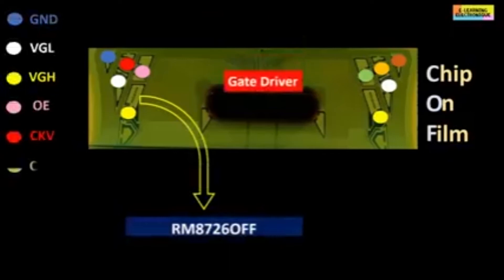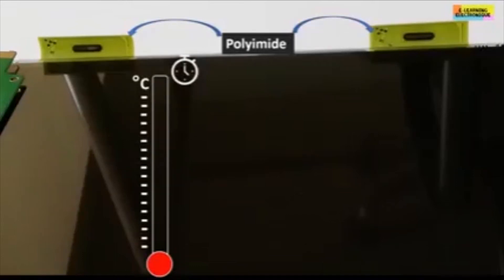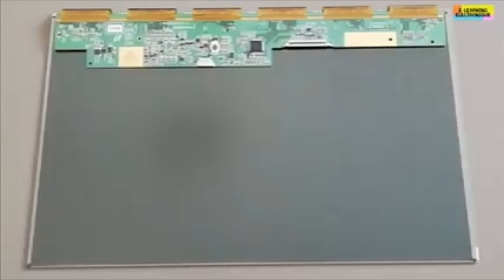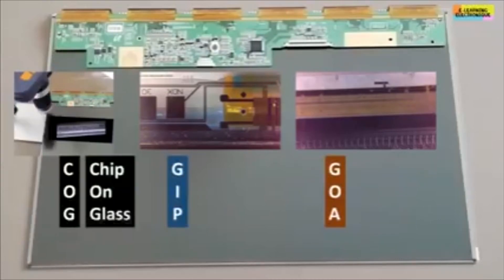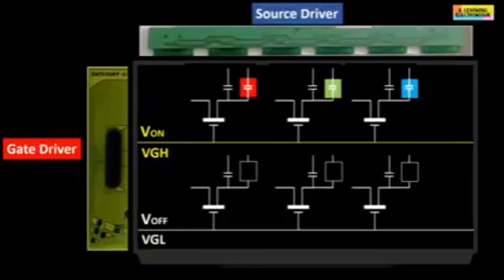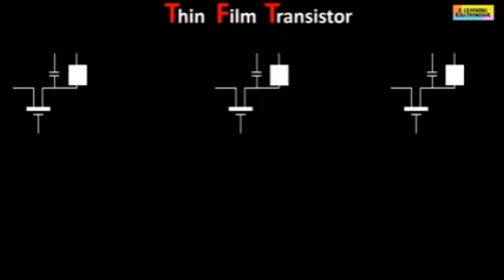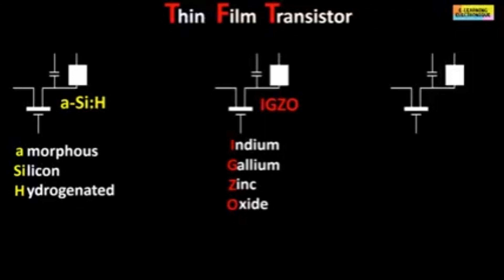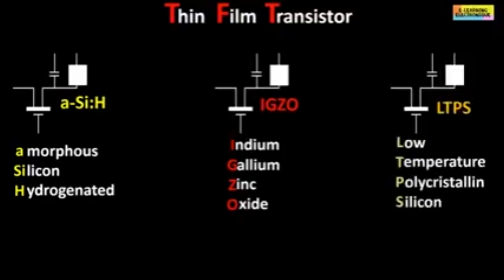How_to_Work_CKV_in_led_TV..._-Attiq _ Electronics.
How_to_Work_CKV_in_led_TV...